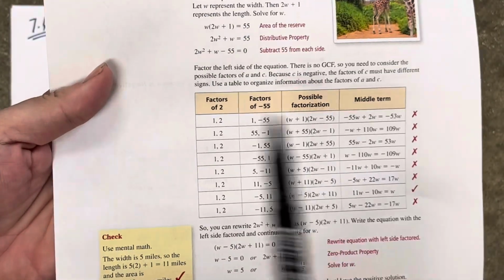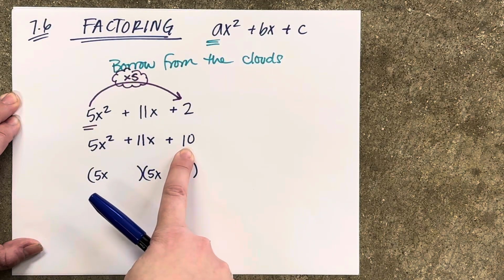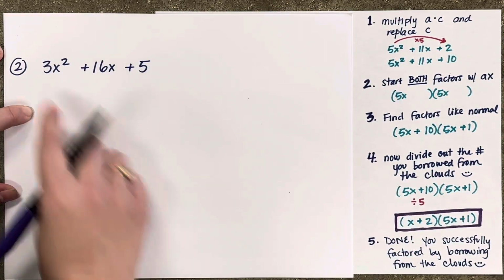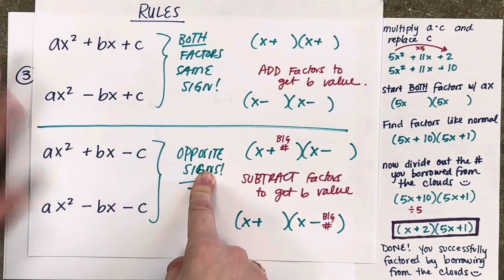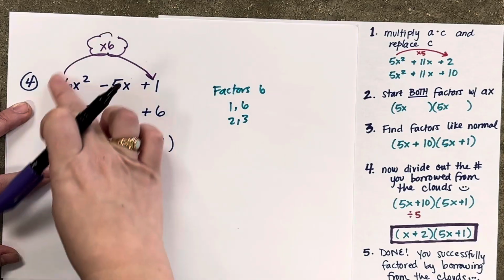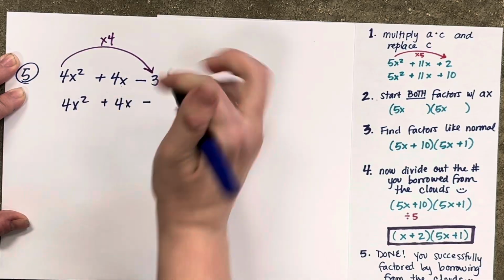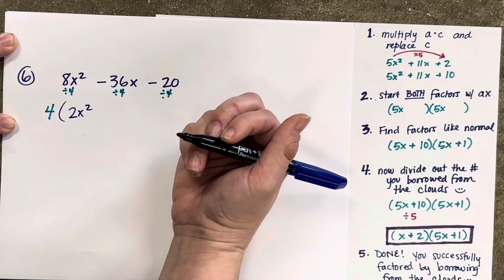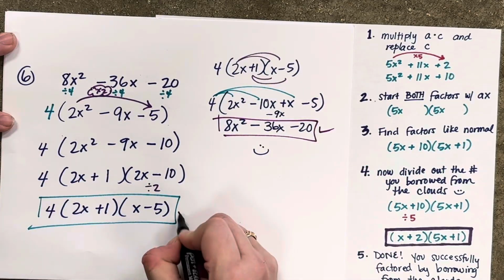Factoring with Coefficient ax^2 + bx + c (Borrowing from the Clouds Trick!!) - Chapter 7.6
This is the trickier factoring when you have a coefficient in front of the "x squared" term.

It's NOT terrible, if you use the trick of borrowing from the clouds. You got this!!